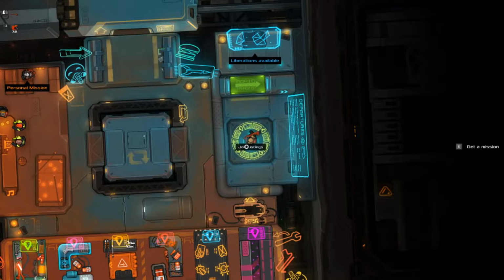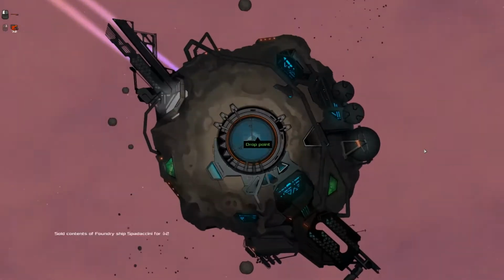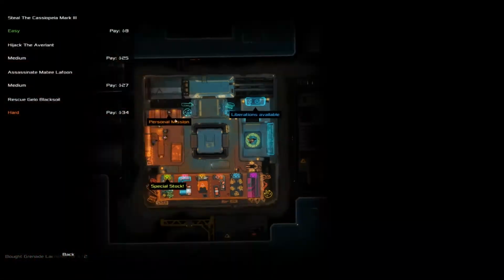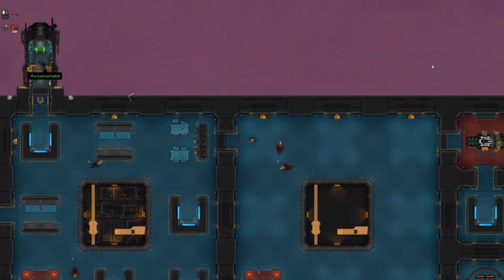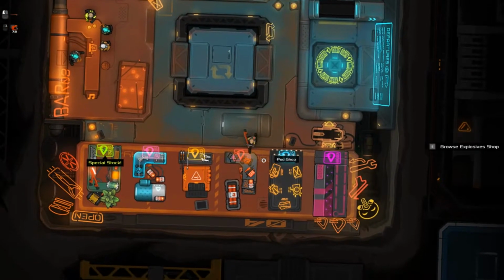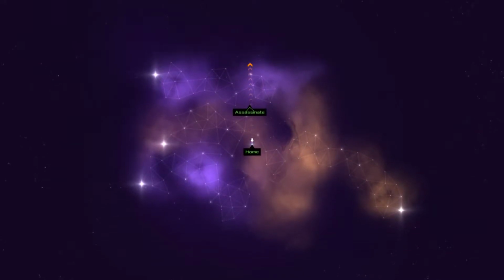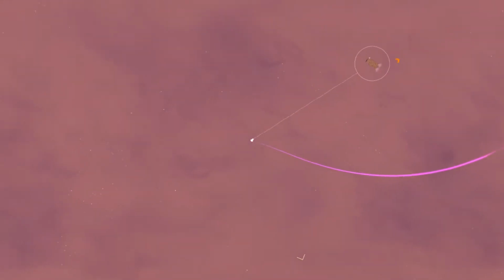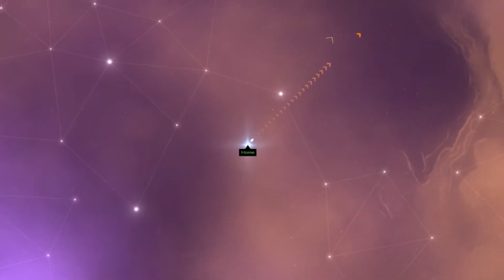Phezz Plays : Heat Signature